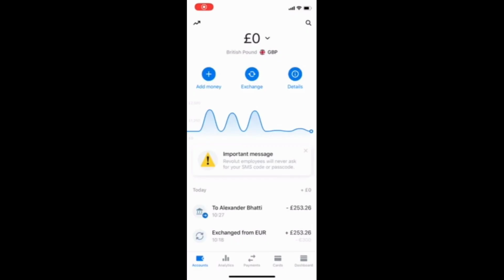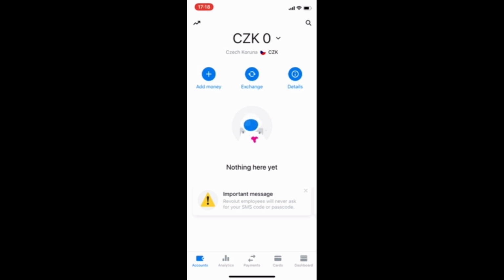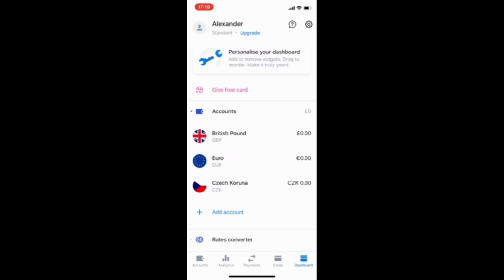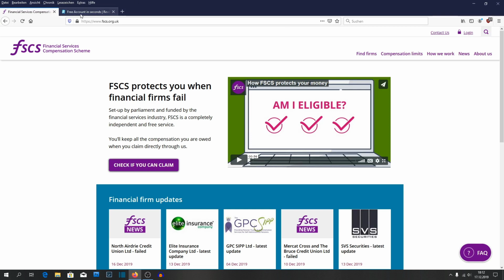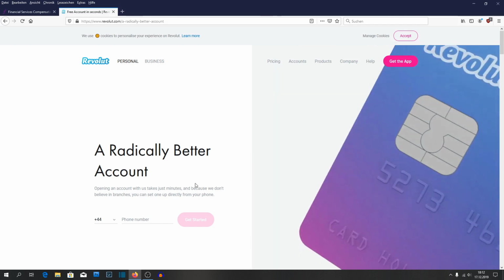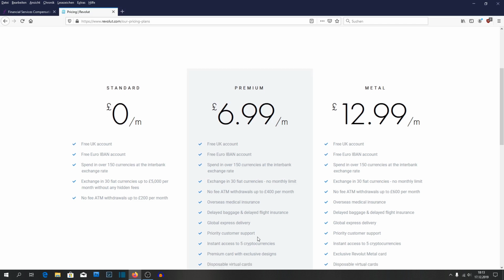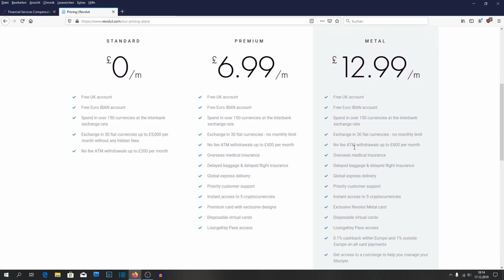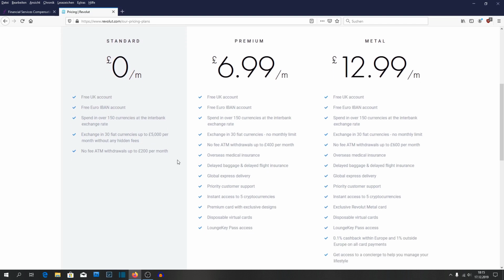Revolut Banking App UK Review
Here is our review of the Revolut Banking App. Is it a proper current account or should you use it as a travel card.

Video made by Art Designer Joachim Hykmann